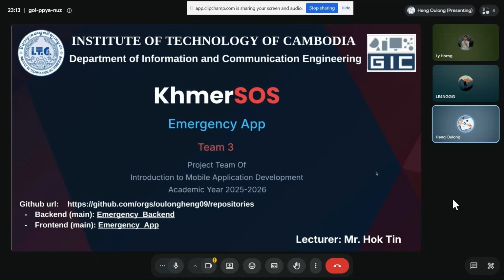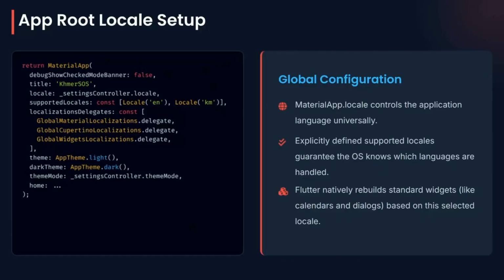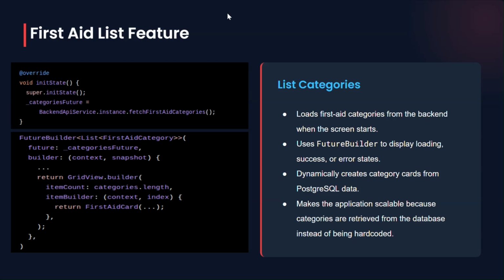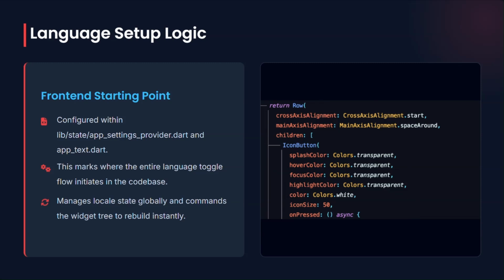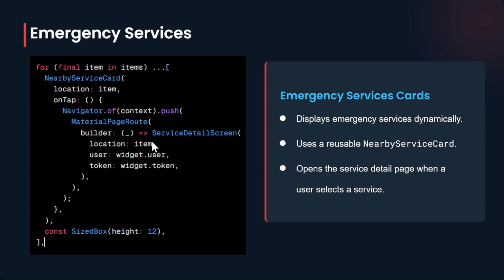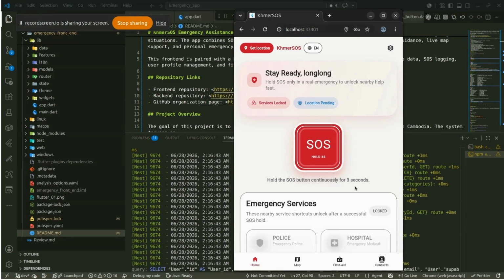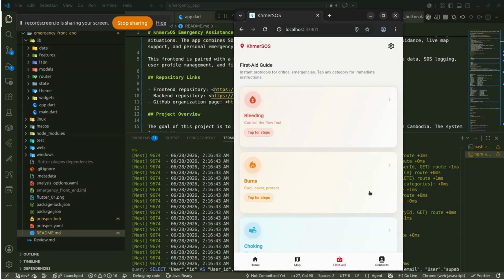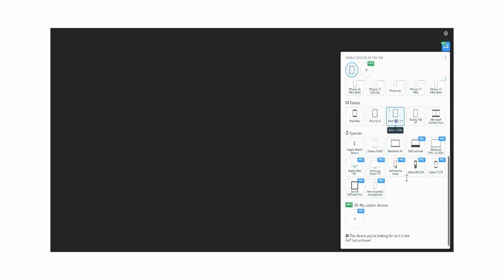KhmerSOS - Emergency Response Mobile Application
This project is a mobile emergency response application developed using Flutter and NestJS. It helps users quickly access emergency services, first-aid guidance, emergency contacts, and bilingual support (English & Khmer).